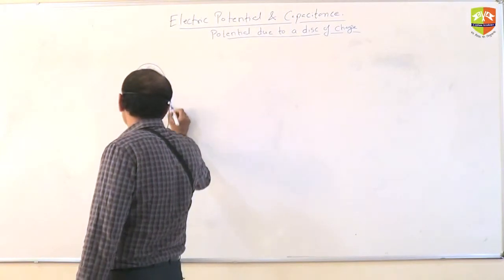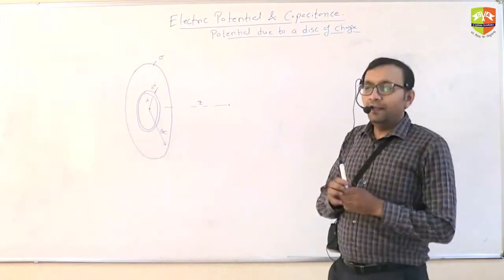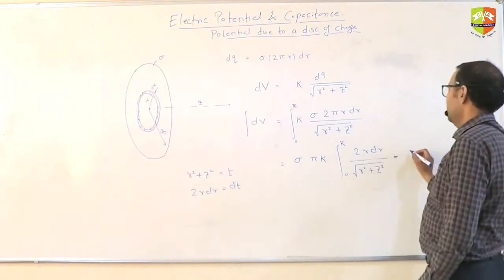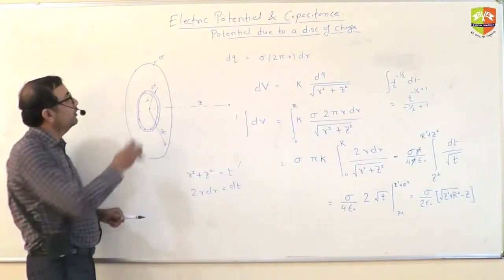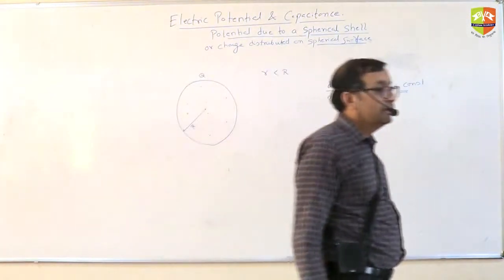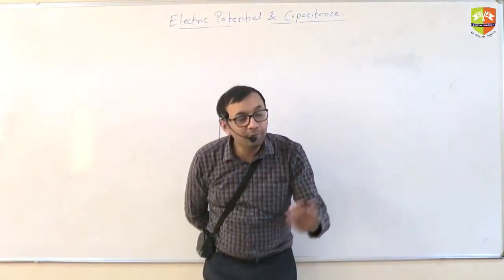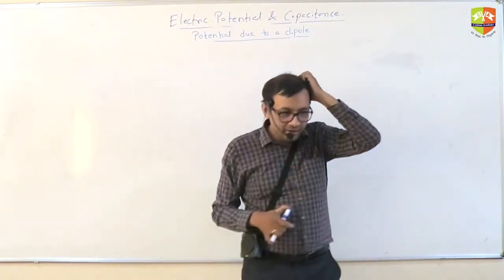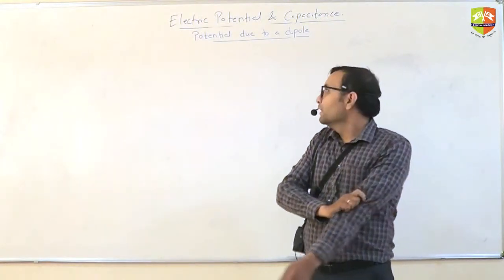Electrostatic Potential Part 5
Enjoy Learning!!!

Enjoy Learning!!!